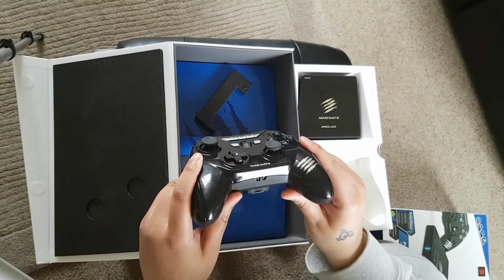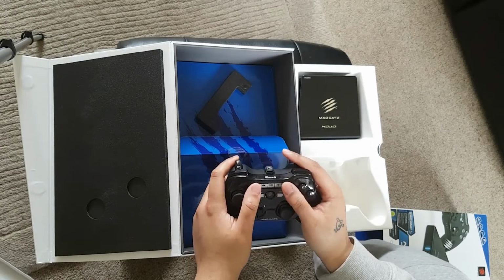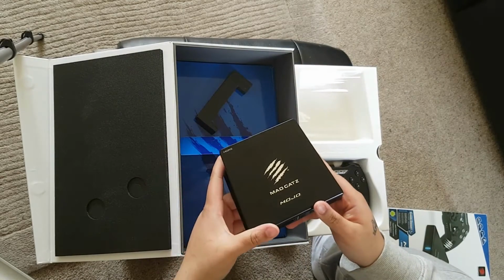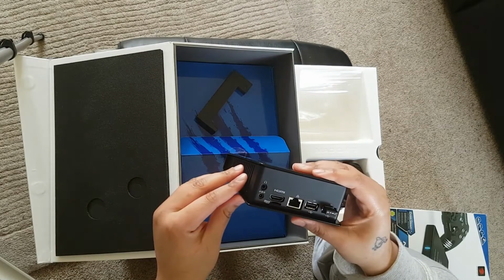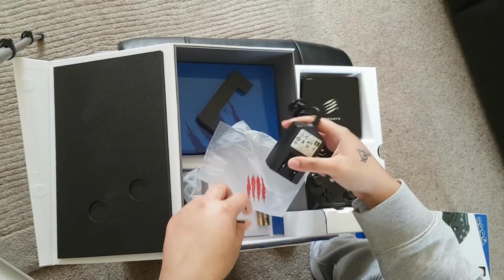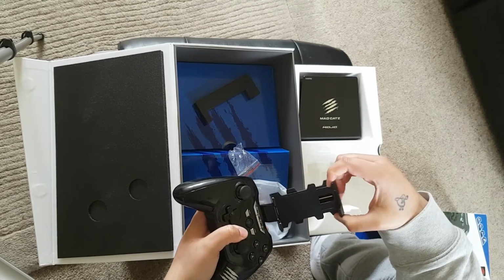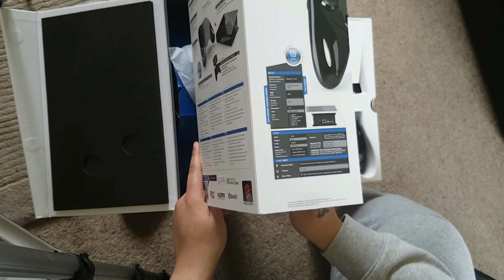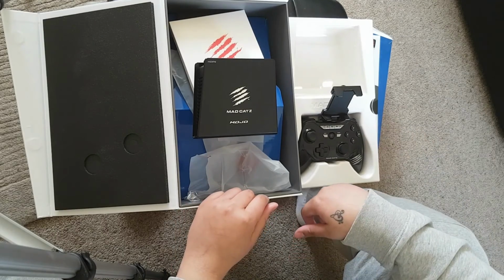Madcatz Mojo unboxing & first look